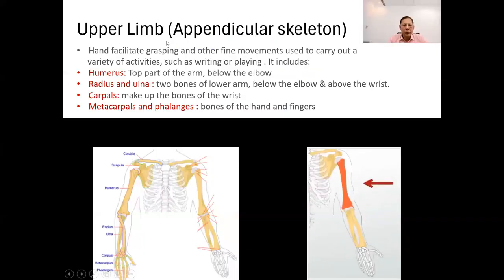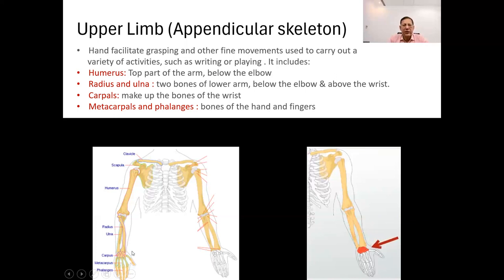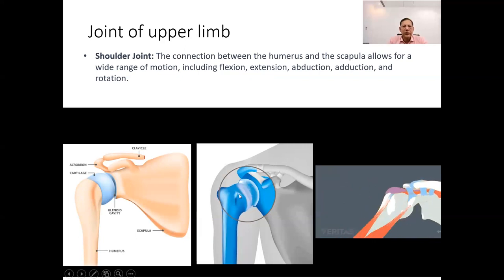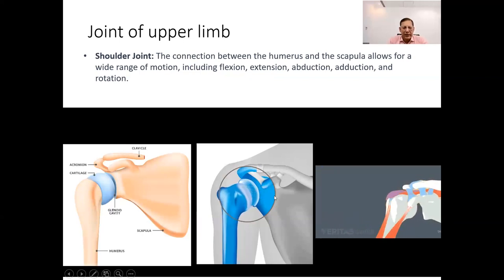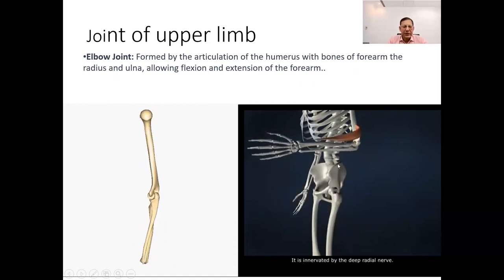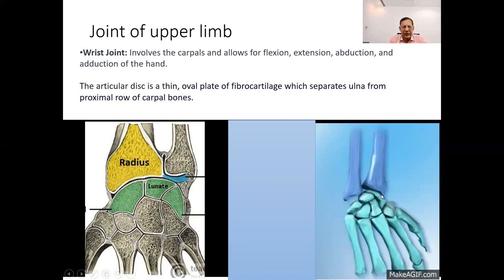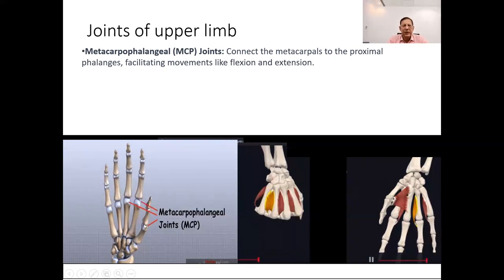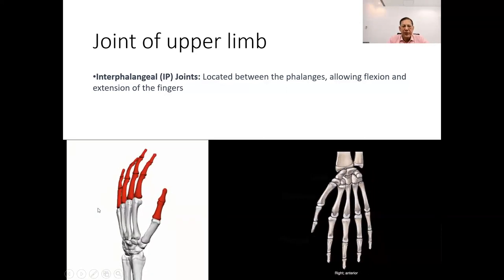Introduction to Sonography - Human Anatomy Skeletal System: Lecture #5